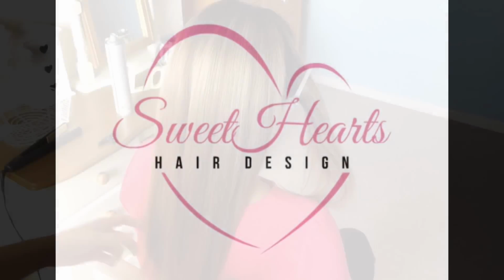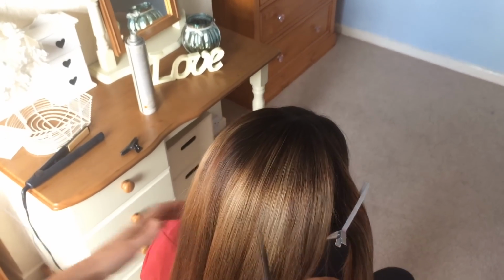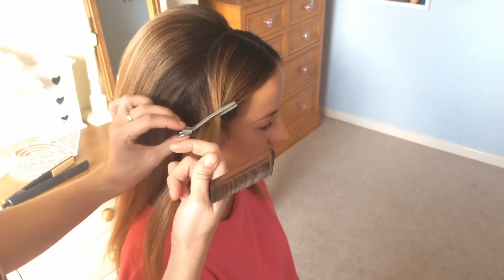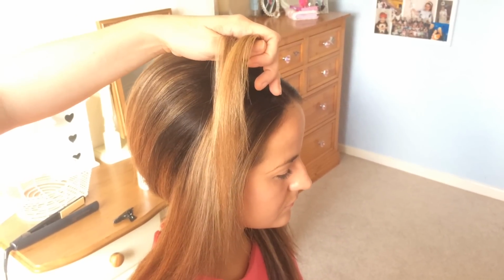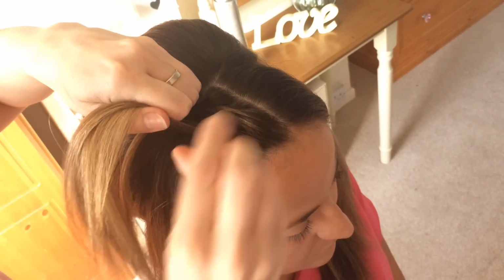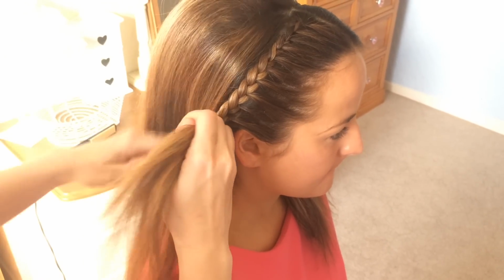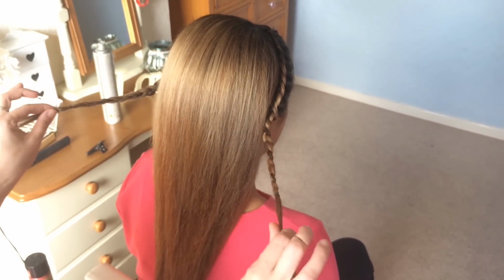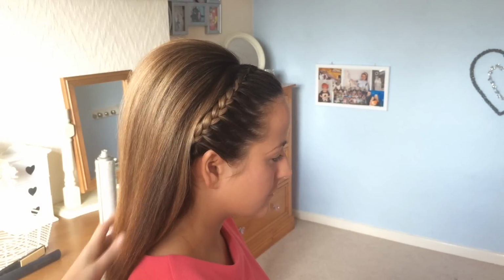Kim Kardashain Hairstyle by SweetHearts Hair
If you try out any of these styles then please tag us on Instagram using the hashtag "SweetHeartsHair"